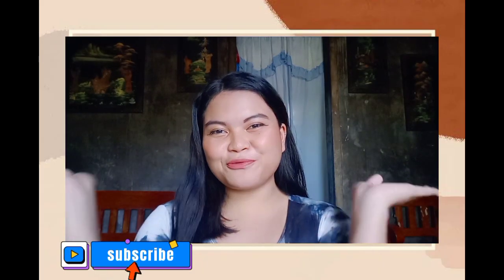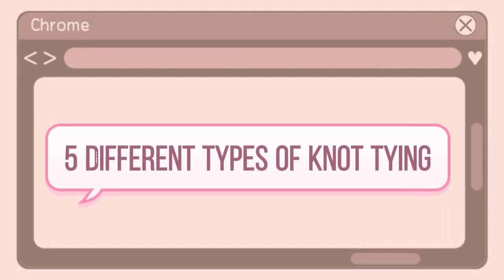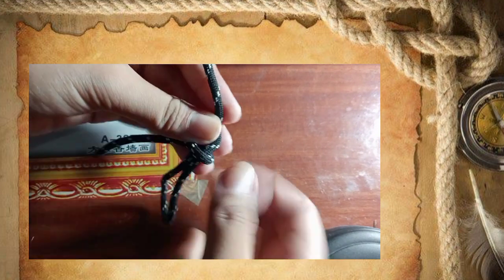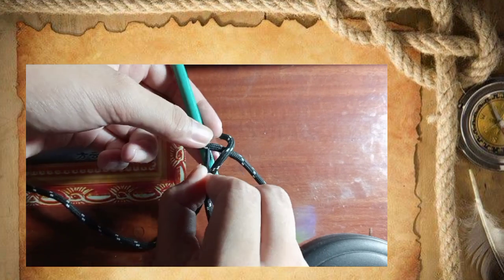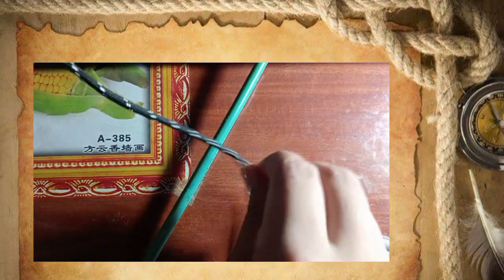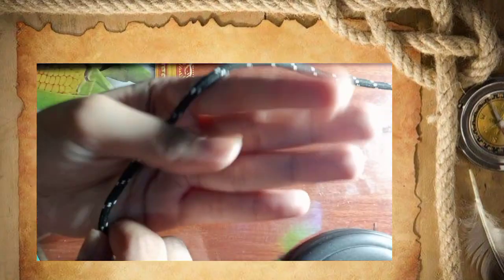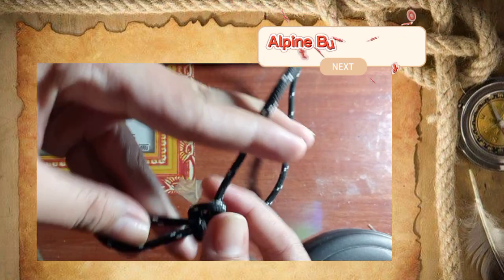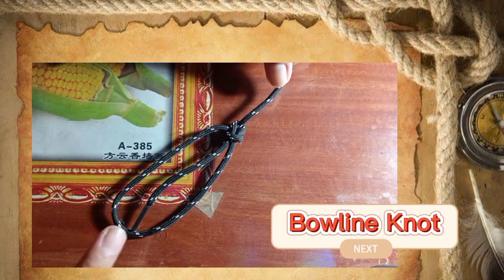P.e Different types of KNOT TYING